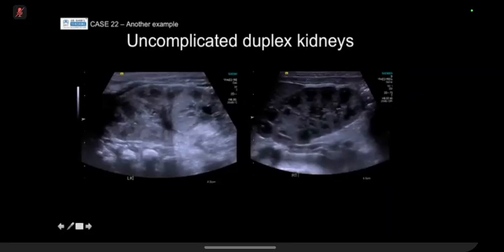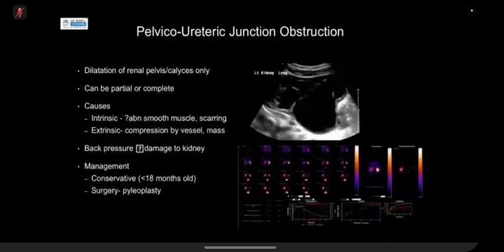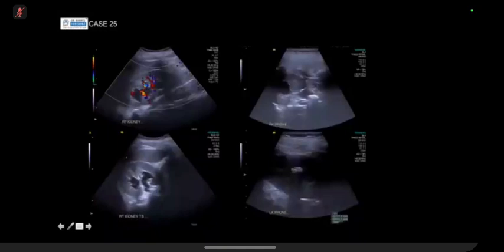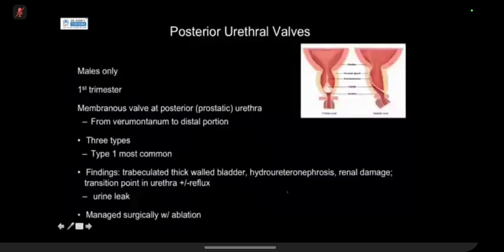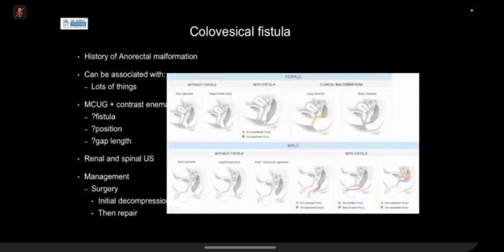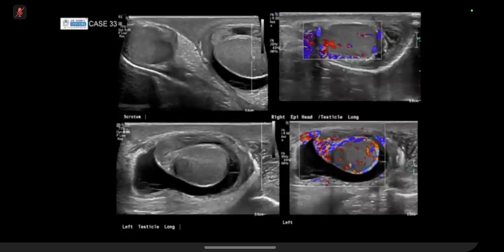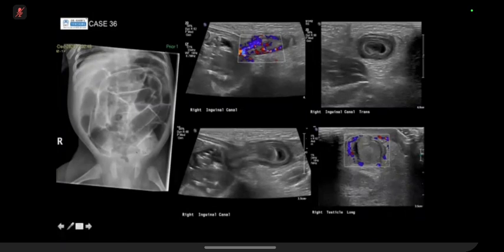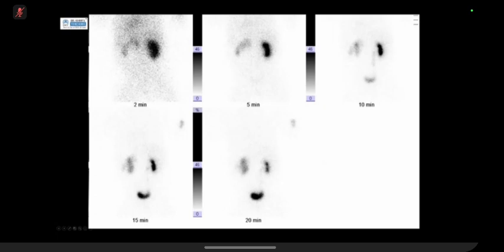Pediatrics for FRCR : GIT & GUT Tumours & Renal Pathologies" Video-3